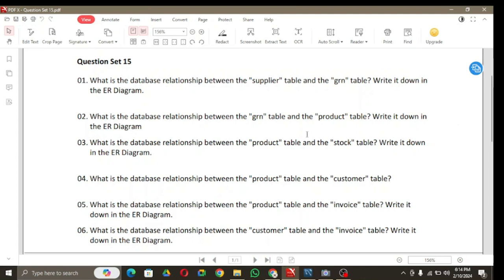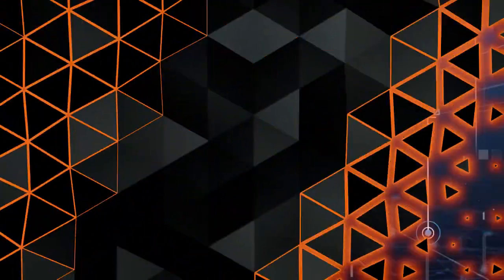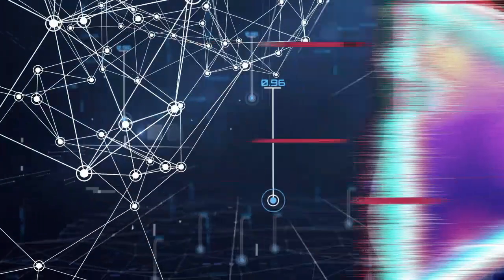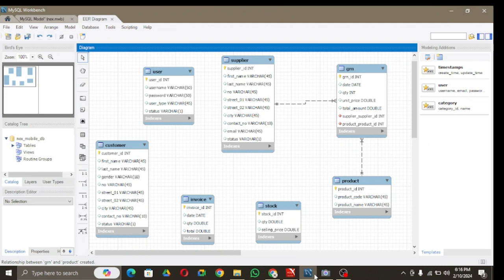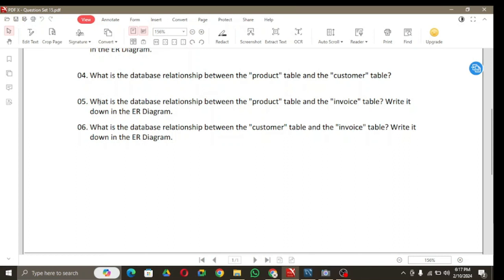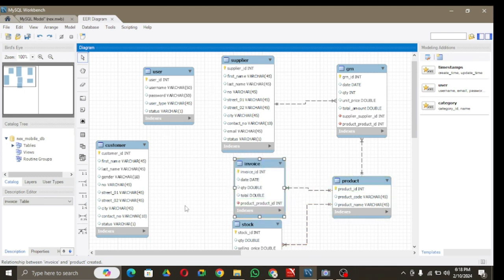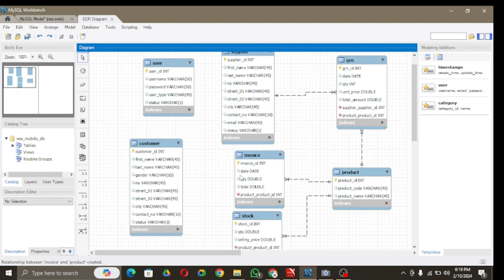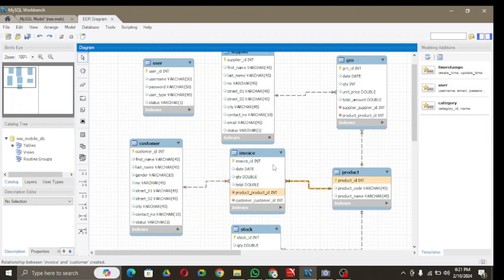Question Set 15 | Database Management System | Java Institute | Shenal Karunathilake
Database Management System Questions